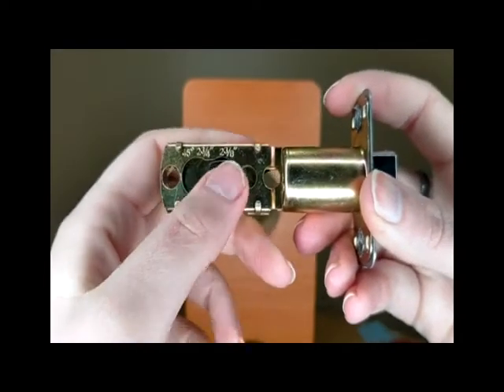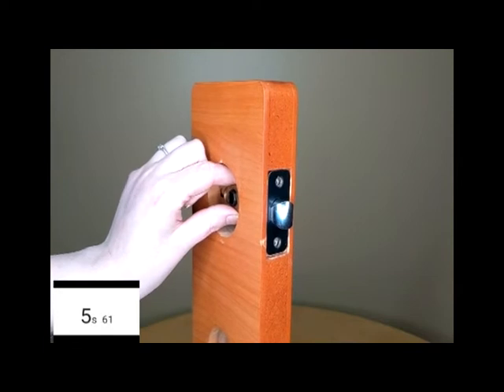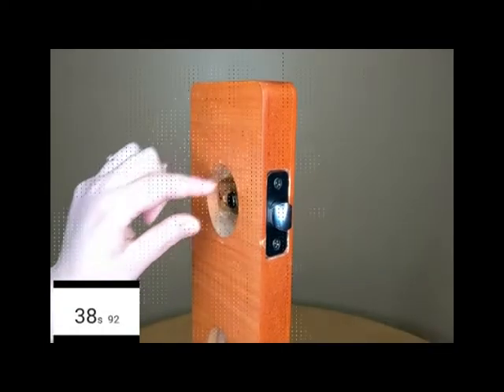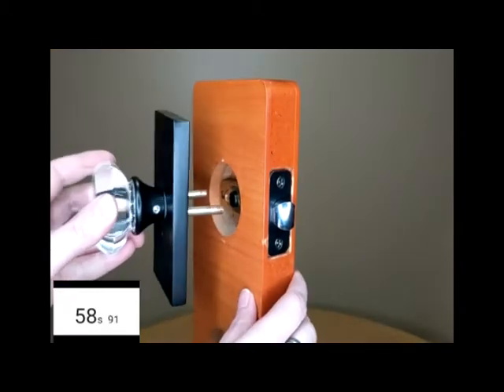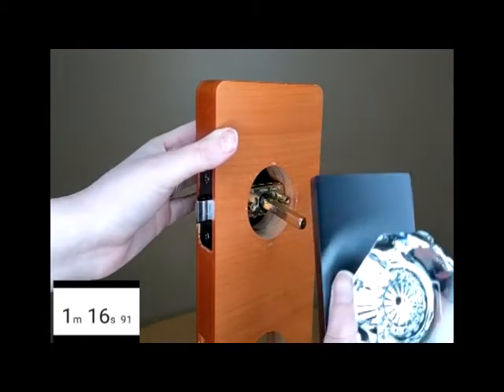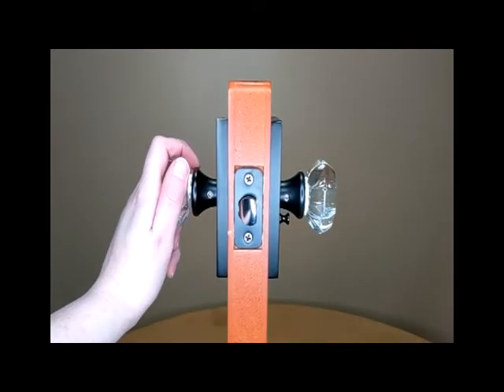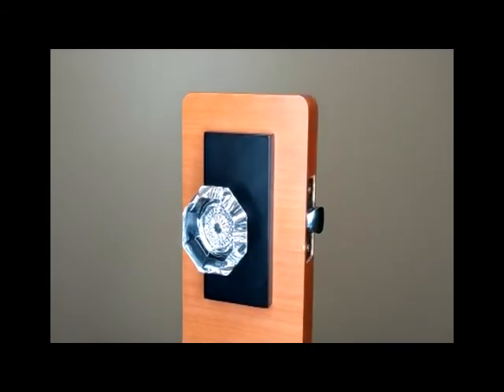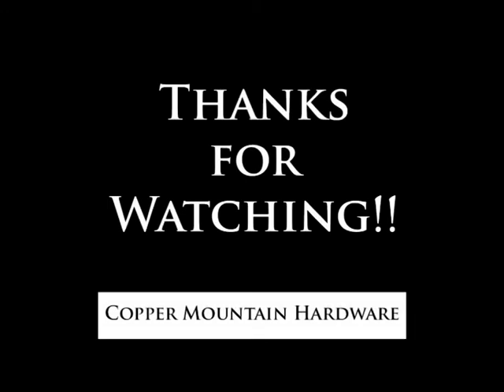Copper Mountain Hardware Crystal Octagon Doorknob with Rectangular Rosette in Flat Black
Copper Mountain Hardware Crystal Octagon Doorknob with Rectangular Rosette in Flat Black Installation Video